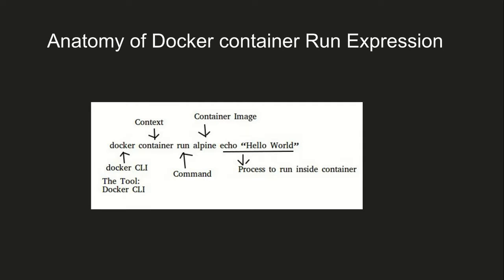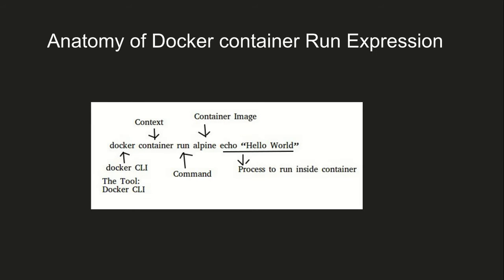Docker course : Lecture 3 Anatomy of Run Expression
In This Lecture we will learn anatomy of  docker run expression, we will  see what each expression means in the docker run command